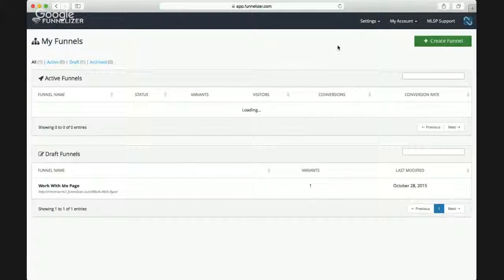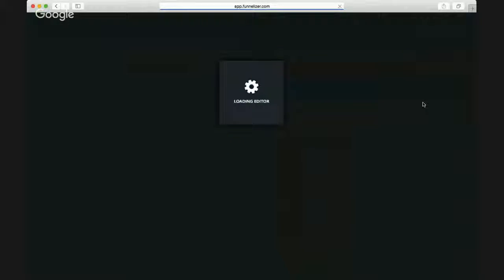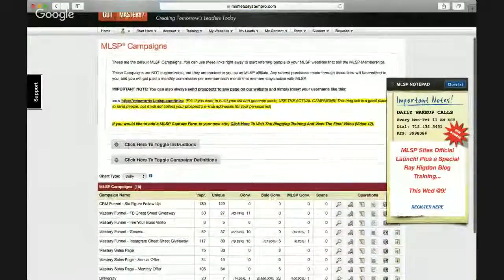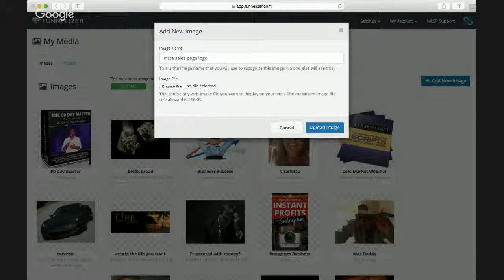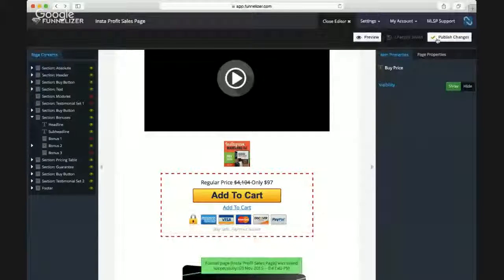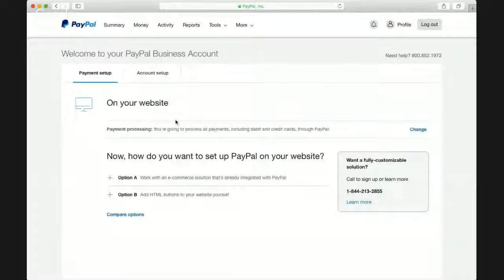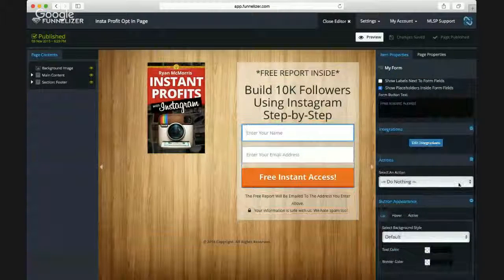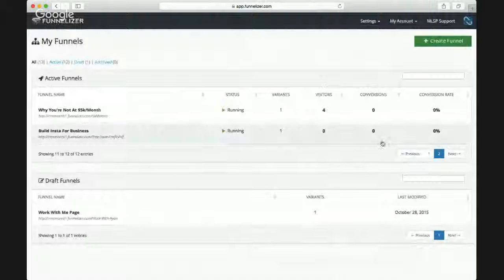Build A Strong MLSP Funnel